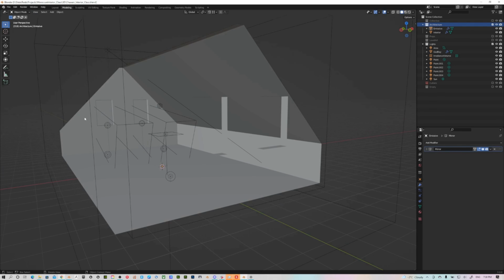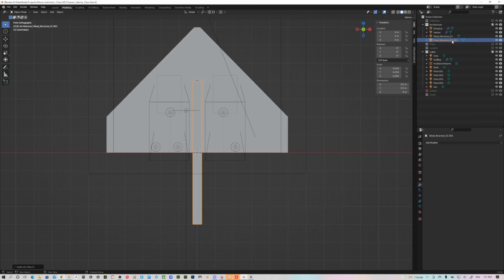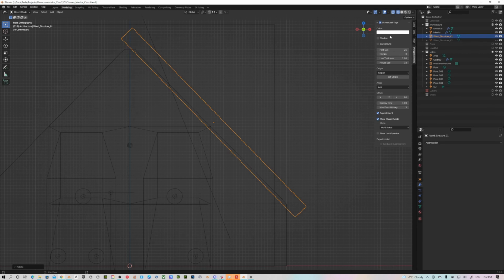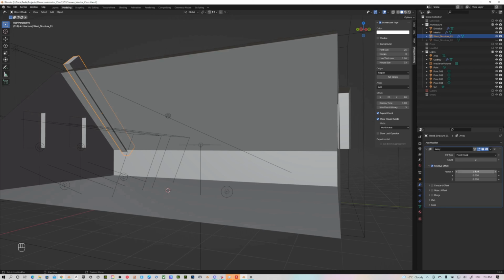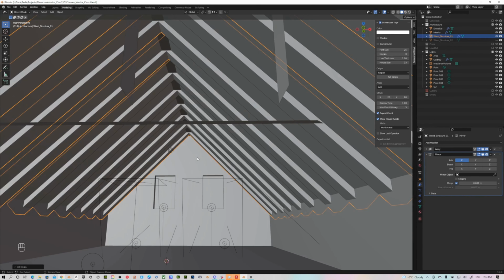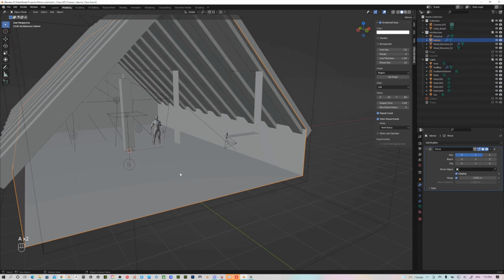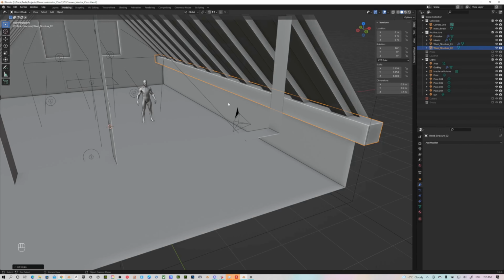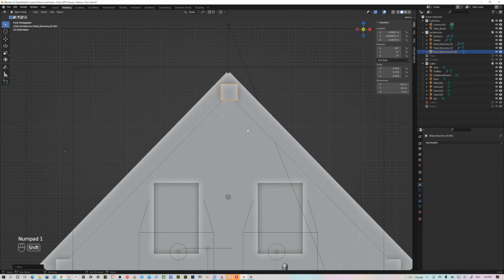16 How to Model Placeholder Props in Blender – Blockout Basics (Part 5)